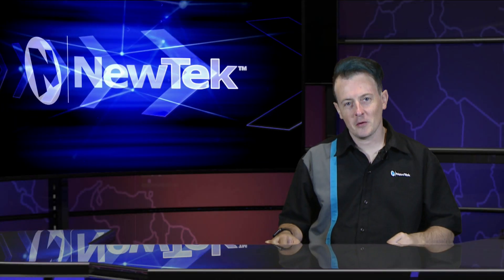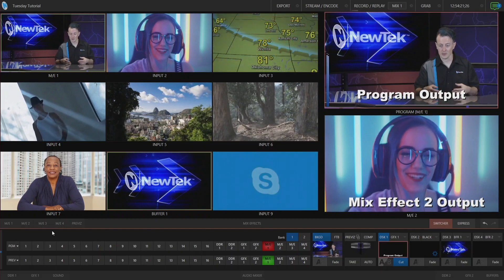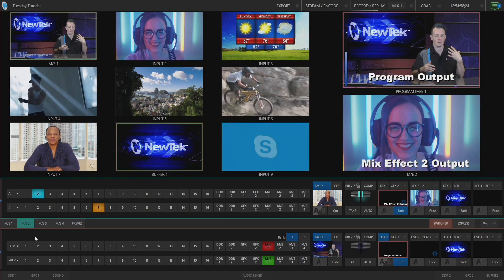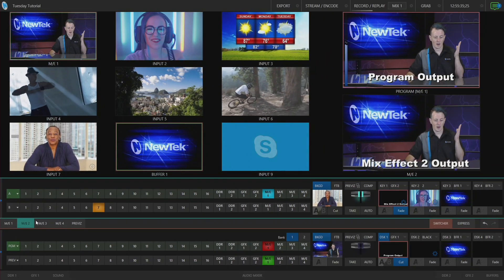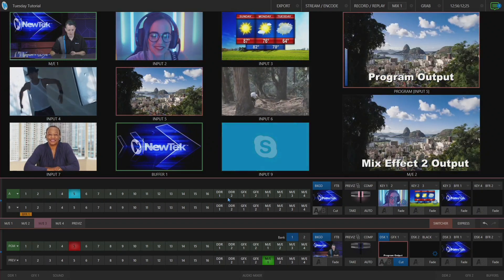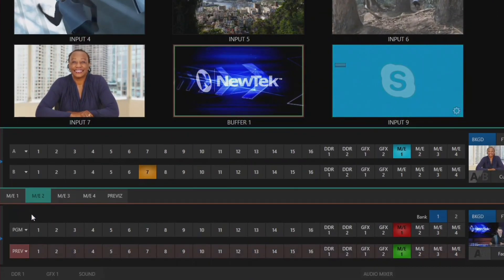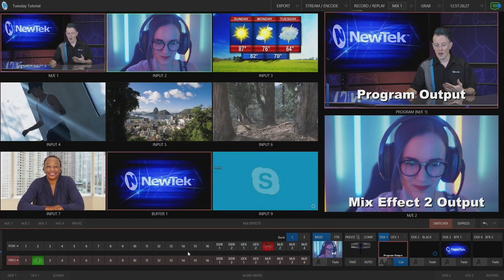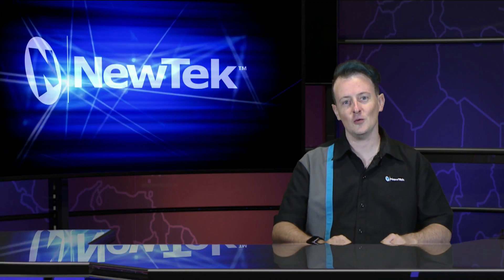Linking Switcher Groups Using TriCaster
In this video we show how to link any switcher row with another switcher row using color groups.  Simplifying switching within the TriCaster.